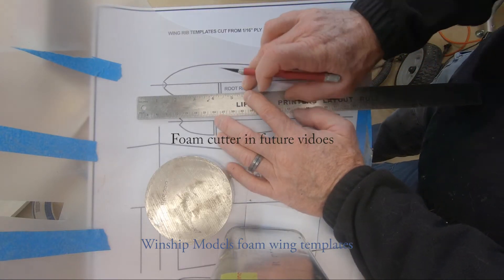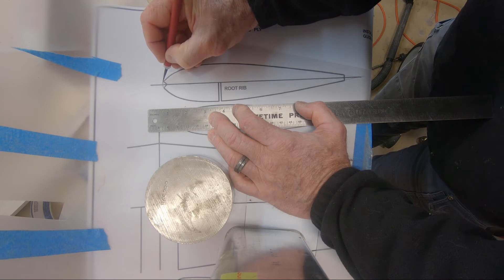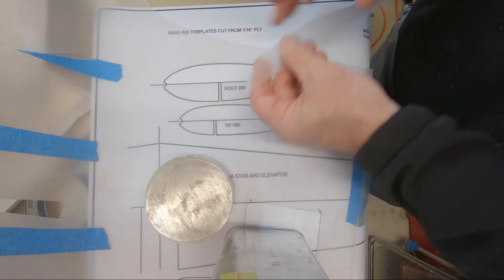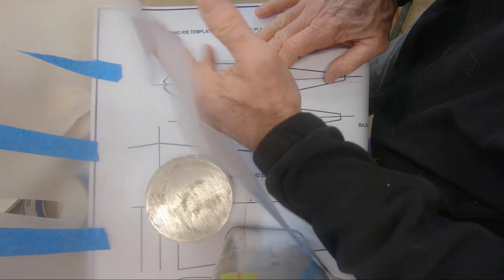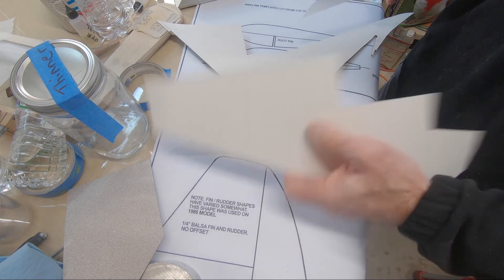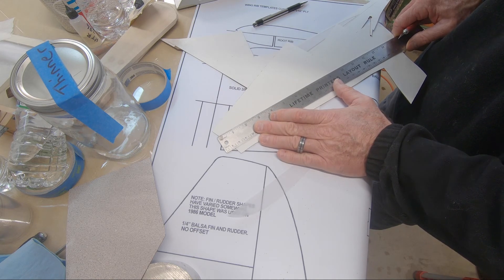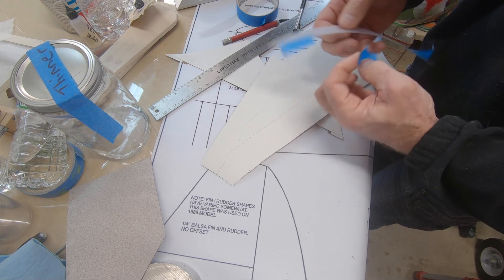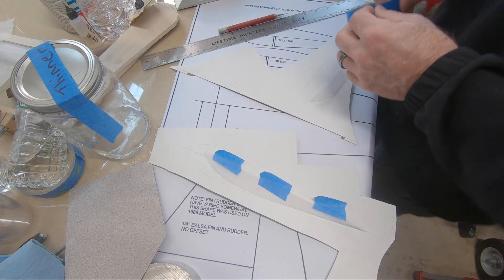Foam Wing Templates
Layout of foam wing templates on phenolic